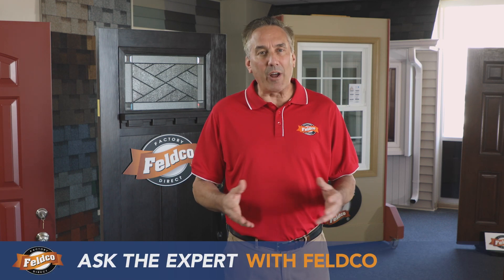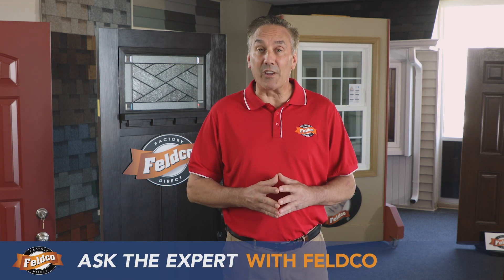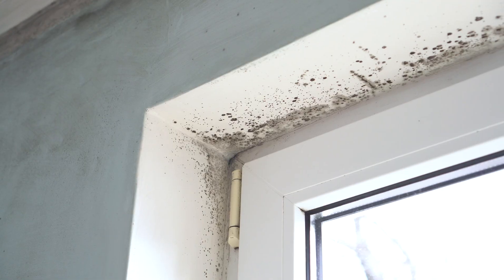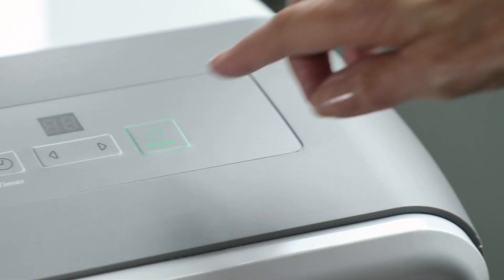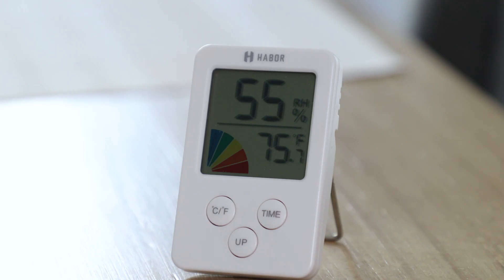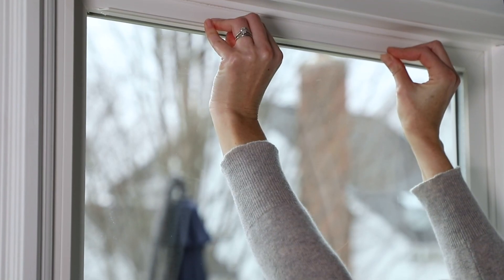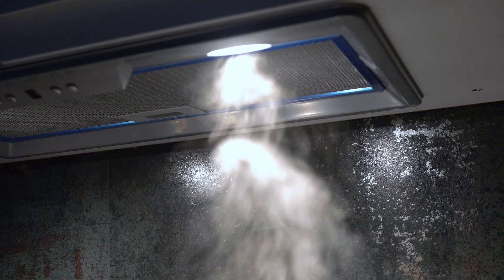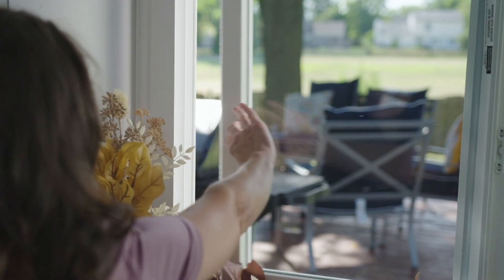Ask the Expert - Preventing Mold Growth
Our homes are our sanctuary, and the last thing we want is to deal with mold growth. Luckily, we have expert tips to help you prevent mold from growing in your home! For over 50 years, Feldco has been the go-to choice for windows, doors, siding, and roof replacement in the Midwest.

to get started today!

🏢 Our Locations

Illinois: Des Plaines, Homewood, Rockford, Peoria, Springfield
Wisconsin: Menasha, Milwaukee, Madison, Wausau
Iowa: Bettendorf, Cedar Rapids
Indiana: South Bend